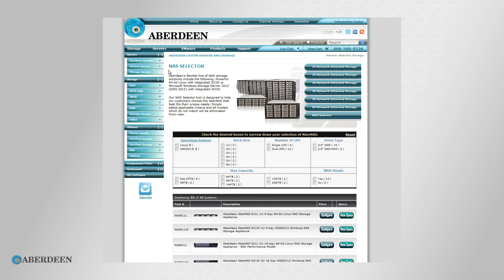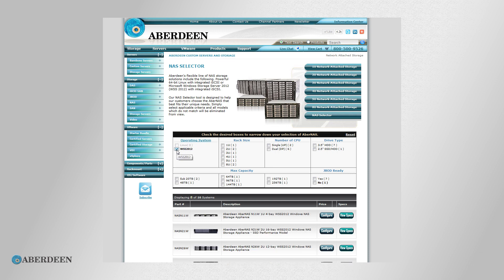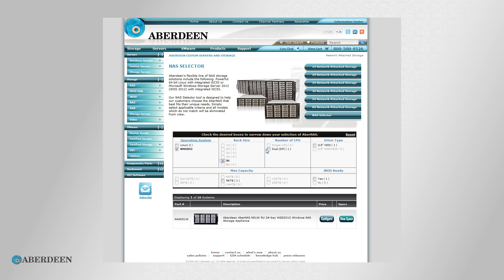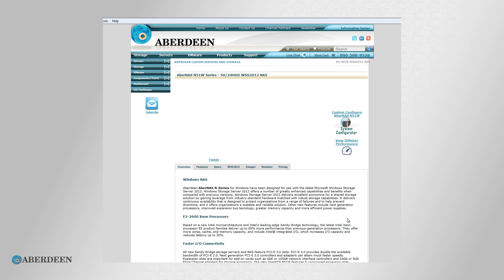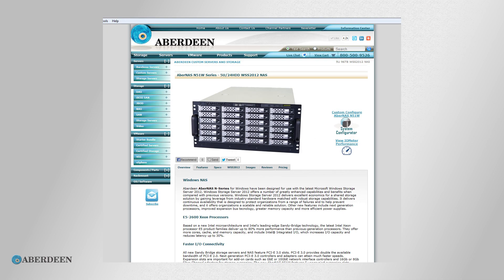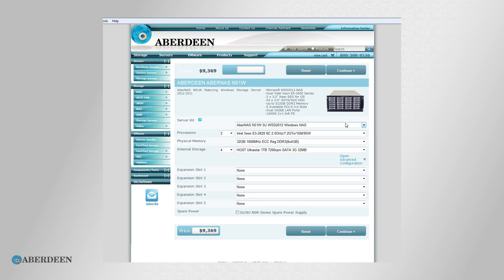Aberdeen AberNAS Featuring Embedded OS Recovery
Aberdeen's AberNAS Series of Network Attached Storage optimizes productivity and maximizes network storage capacity. The AberNAS is available in both Windows and Linux OS options, and features Embedded Recovery for quick and easy recovery from an OS drive failure, OS corruption or simply the need to reset and reconfigure. AberNAS appliances range from 1U 4TB to 8U 256TB in a single server, all providing performance power and easy-to-use features to support your most dynamic and demanding network infrastructures.

Product Highlights:
• Embedded OS Recovery
• Hardware RAID with Battery Backup
• IPMI (dedicated RJ45 LAN Port -- Supports KVM Over LAN)
• 10G BASE-T in Dual Models
• Redundant Power Supply
• VMware NAS and iSCSI Storage Certified
• JBOD Expansion Option w/o Additional Controller
• Tool-less Rails
• Industry Leading 5 Year Warranty
• CARES -- Free 30 Day Evaluation